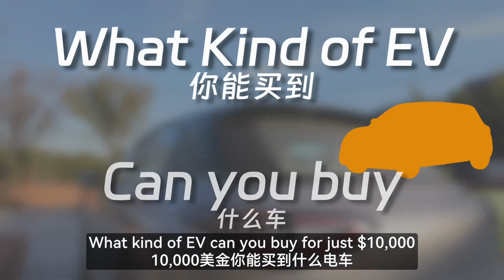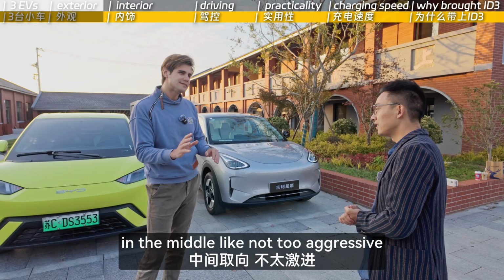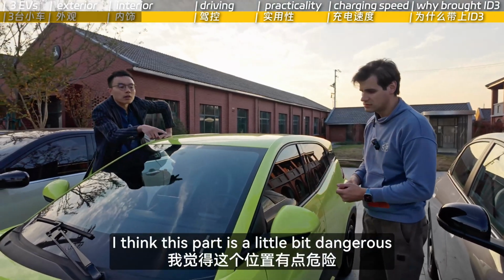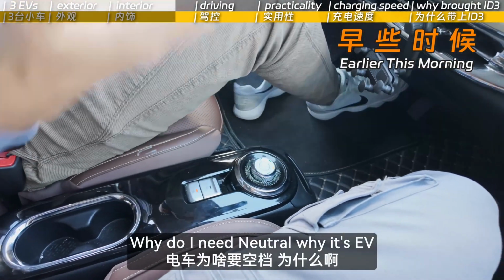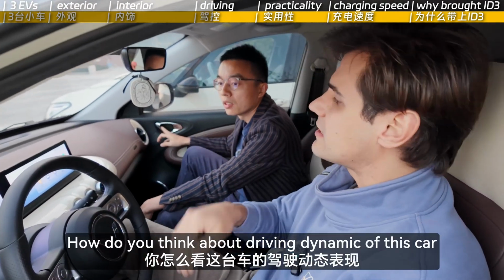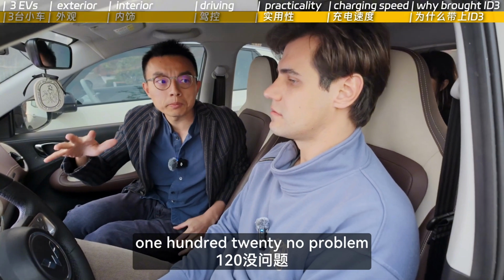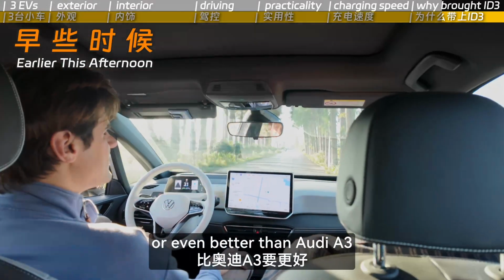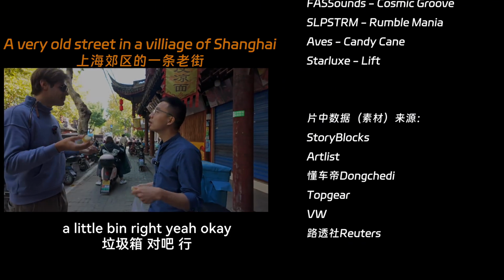Best three 10,000 dollars Chinese EVs｜三款最棒的1万美元中国电车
BYD seagull  +Wuling Bingo +Geely Xingyuan